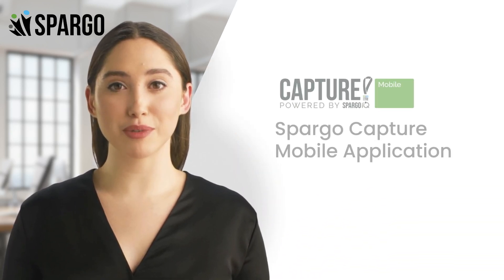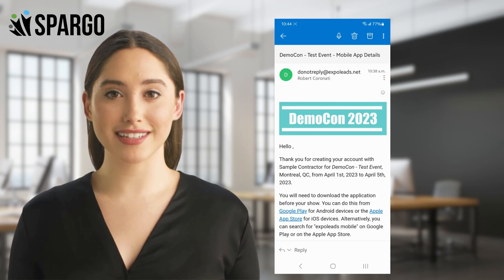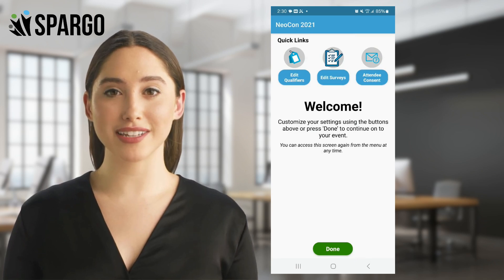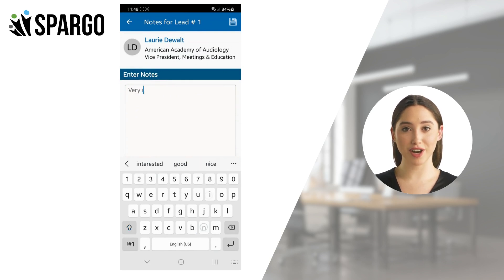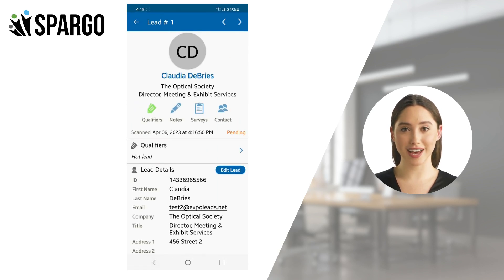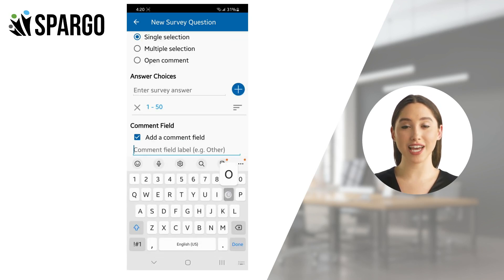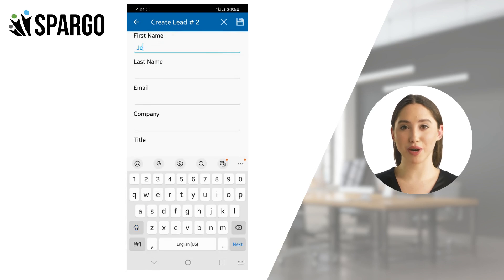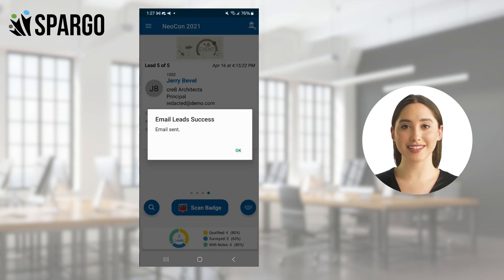Spargo Capture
TIMESTAMPS
Intro 0:00
Set up and installation 0:27
Scanning and qualifying leads 1:25
Adding qualifiers and survey questions 2:15
Editing or manually adding a lead 3:42
Accessing and emailing lead data 4:25